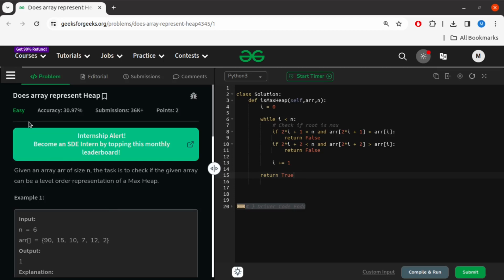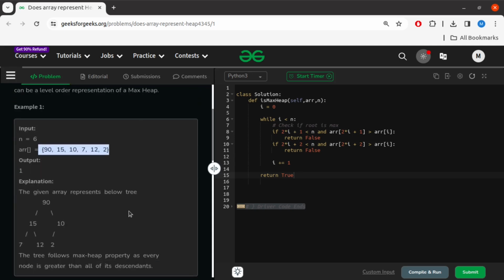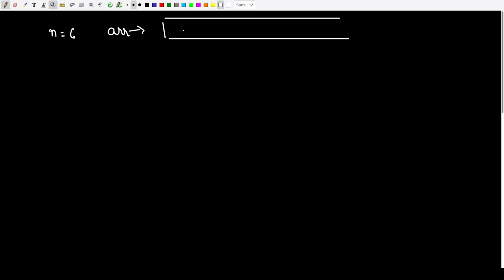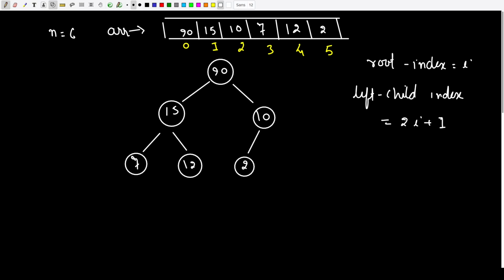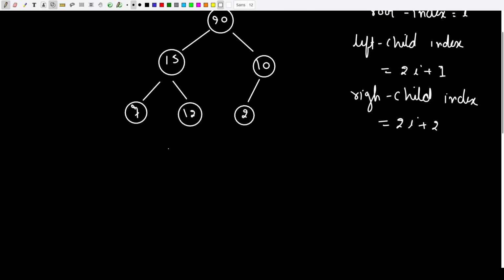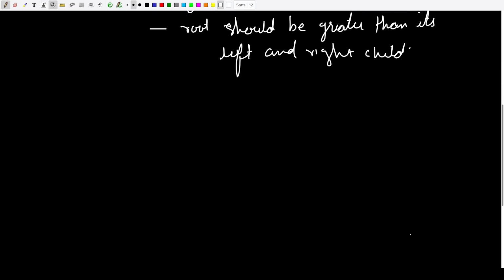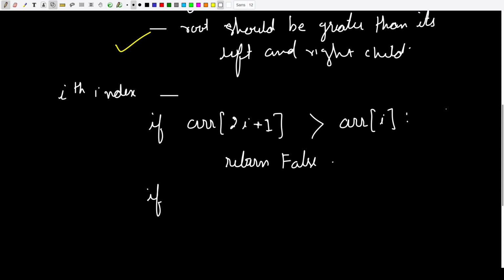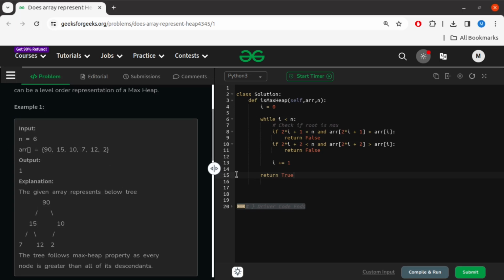GeeksForGeeks | Does array represent Heap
Given an array arr of size n, the task is to check if the given array can be a level order representation of a Max Heap.

Example 1:

Input:
n = 6
arr[] = {90, 15, 10, 7, 12, 2}
Output:
1
Explanation:
The given array represents below tree
       90
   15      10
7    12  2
The tree follows max-heap property as every
node is greater than all of its descendants.
Example 2:
Input:
n = 6
arr[] = {9, 15, 10, 7, 12, 11}
Output:
0
Explanation:
       9
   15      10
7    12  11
The tree doesn't follows max-heap property 9 is
smaller than 15 and 10, and 10 is smaller than 11.

0:00 Problem Statement
1:10 Solution
5:05 Code